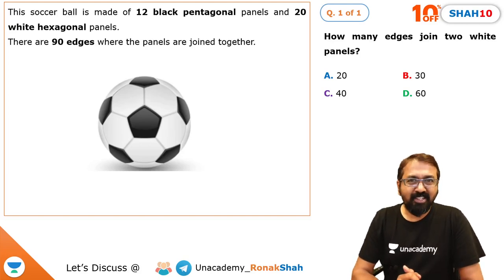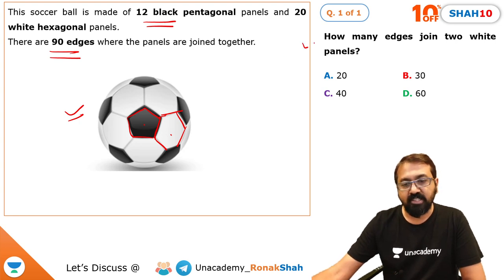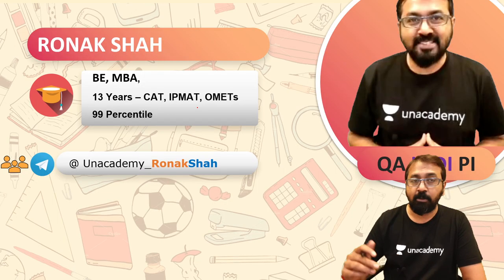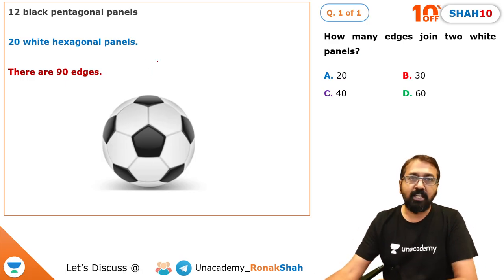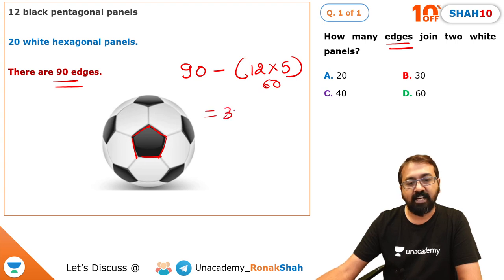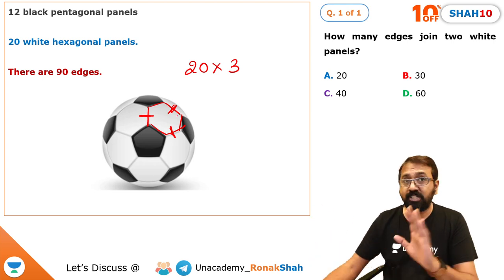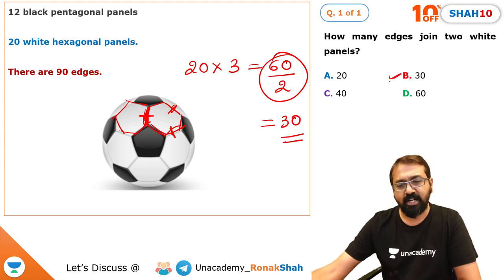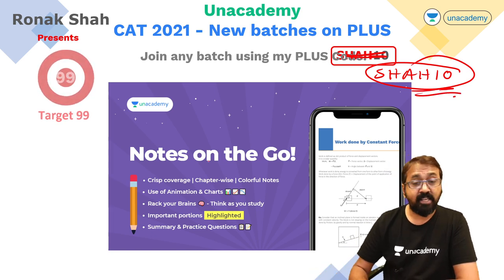Soccer Ball Puzzle | Can You find out This? | Ronak Shah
Checkout our latest offerings Telegram Group

Here is a Fantastic Soccer ball Puzzle. You need to find out the number of Edges which connect two white Hexagonal panels. Can you find out this? Watch the video for an easy solution.

Ronak Shah Sir is starting the Genesis Batch from 1st sept for CAT 2022 Aspirants. The batch will start from Basics and will lay the foundation stone for the Preparations for Quant and Verbal.

Join the Telegram Group of Ronak Shah Sir using the following link to get all the updates and also to have amazing discussions with more than 10,000 aspirants.

Once again, The batch name is GNESIS 1.O. Please watch this session to get all the details about this batch. The batch covers everything from basics and go to advance. All the Areas of Quantitative Ability like Numbers, Arithmetic, Algebra, Geometry, Modern Maths will be covered in this batch for exams like CAT 2022, CAT 2023, IPMAT 2022, DU JAT XAT SNAP NPAT, and other MBA and BBA Entrance Exams.

This is part of the New Batch for CAT 2022 CAT 2023 and IPMAT aspirants. Complete Quantitative Ability Preparations will be covered in 60 Days. The batch name is GENESIS 1.O. Please watch this session to get all the details about this batch. All the Areas of Quantitative Ability like Numbers, Arithmetic, Algebra, Geometry, Modern Maths will be covered in this batch.

Welcome to Unacademy CAT Channel, your one-stop solution for all CAT and MBA Exams India’s Top Educators will be teaching you daily on this channel. We will cover the entire syllabus, strategy, updates, and notifications which will help you to crack the CAT 2021 and all other MB exams

During the live session, our Educators will be sharing a lot of Tips and Tricks to crack the exam. All CAT aspirants who are preparing for their Exams will be benefited from this channel. Unacademy platform has the Best Educators from all over the country, who take live classes every day  ✔️

Mr. Ronak Shah and other Top Educators take classes on Unacademy App.

Download the Lecture notes of this Session and the Previous Session from: Tinyurl.com/Ronak-Sir

Use Code "SHAH10" to get access.

Unacademy Subscription Benefits:
1. Learn from your favourite Educator
2. Dedicated DOUBT sessions
3. One Subscription, Unlimited Access
4. Real time interaction with Educators
5. You can ask doubts in live class
6. Limited students
7. Download the videos & watch offline

Get the GATE & ESE Iconic Advantage:
1. Personal Coach
2. Study Planner & Bi-weekly Reviews
3. Dedicated Doubt Clearing Space
4. Personalized Test Analysis
5. Study Booster Sessions
6. Preparatory Study Material
7. All the Unacademy Subscription Benefits